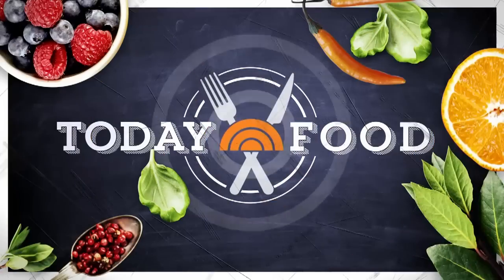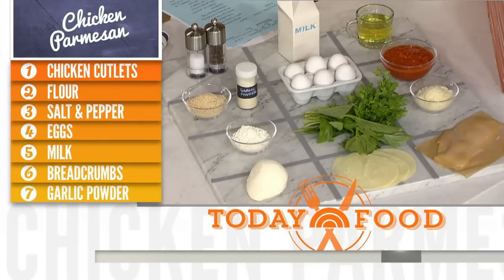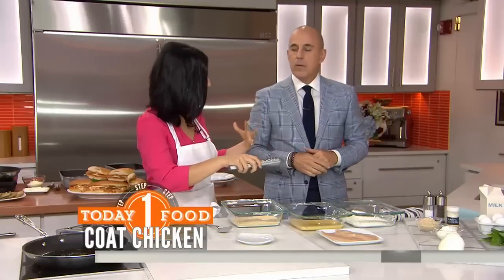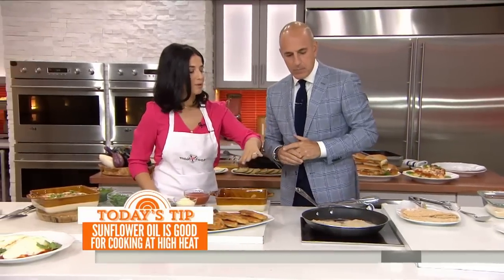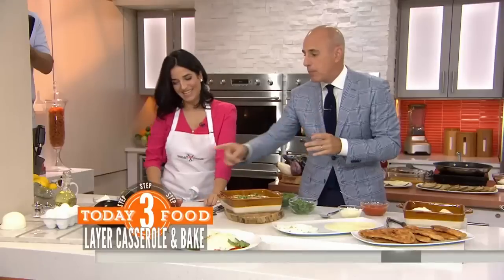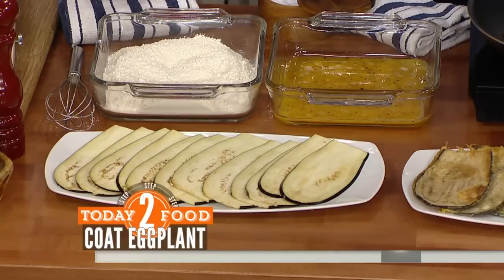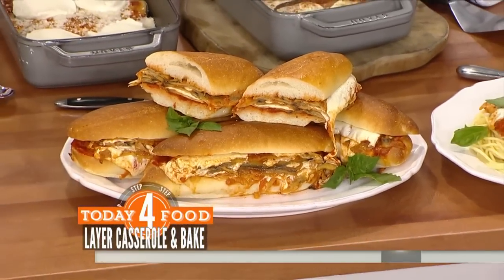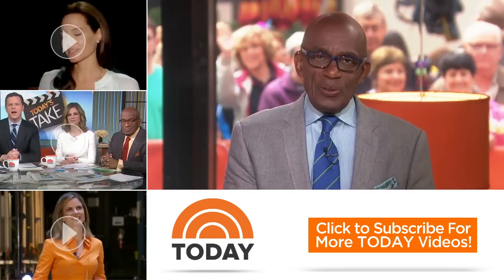Chicken Parmesan, Eggplant Parmesan: Laura Vitale Makes It Simple | TODAY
TODAY Food is highlighting regional favorites this week, and Laura Vitale of “Simply Laura” on the Cooking Channel is in the TODAY kitchen to demonstrate two perfect parm recipes: chicken parmesan and eggplant parmesan.